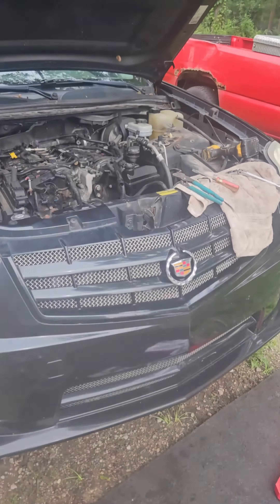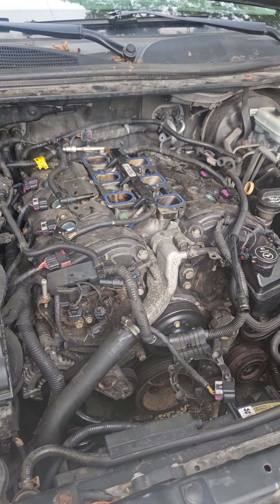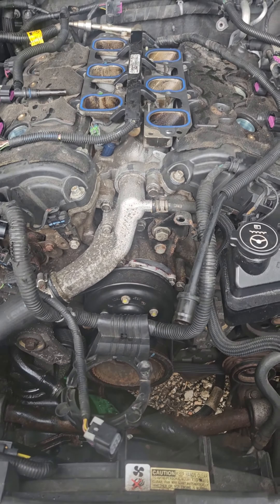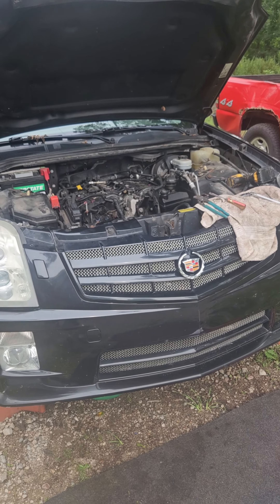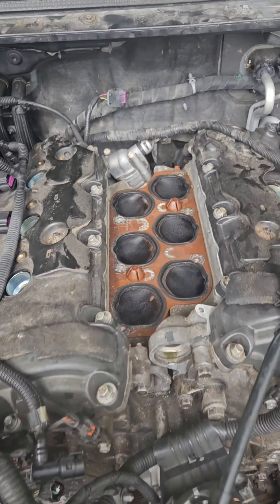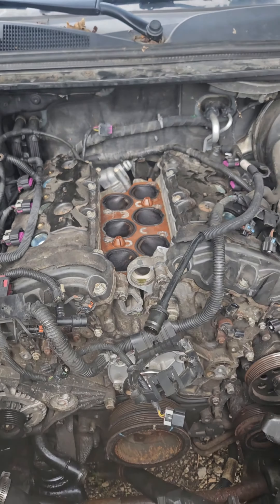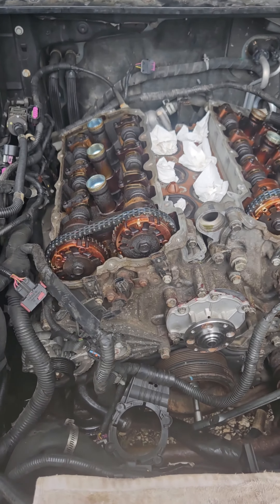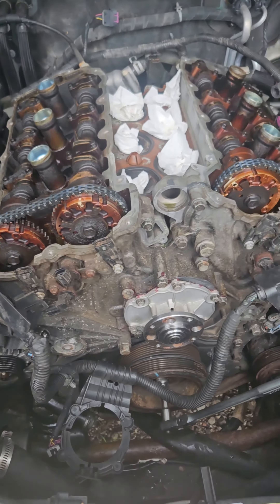Cadillac 3.6 timing chain issues.